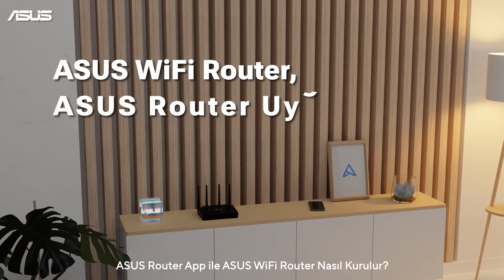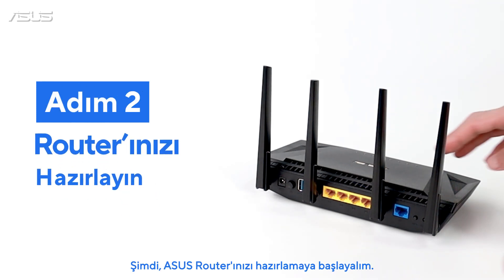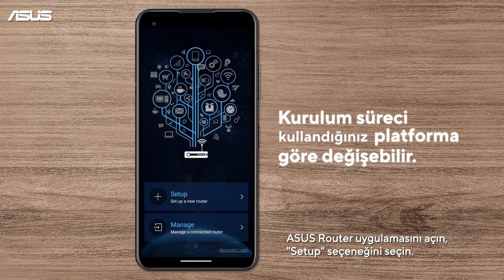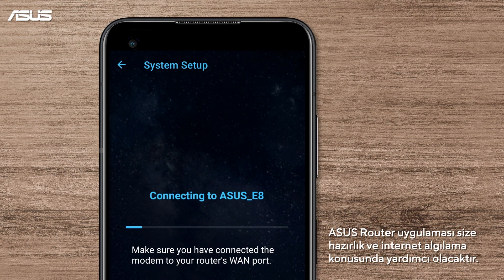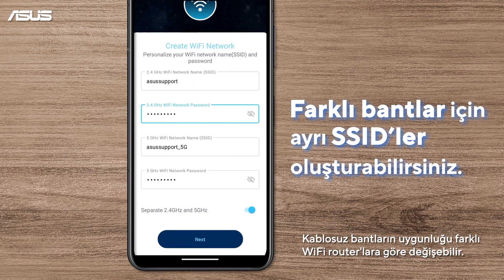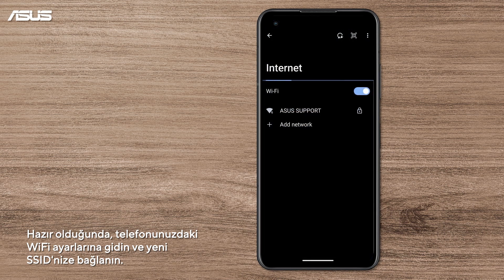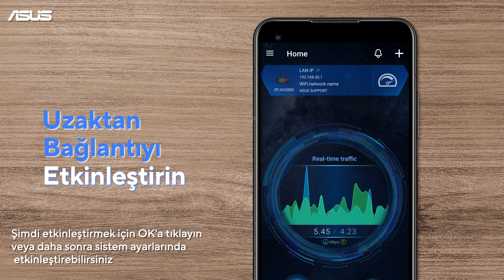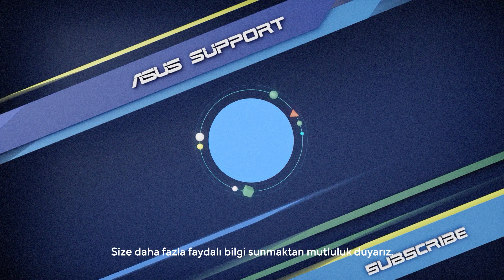ASUS Router Uygulaması ile ASUS WiFi Router Nasıl Kurulur? | ASUS SUPPORT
ASUS Router Uygulaması ile ASUS Router'ınızın kurulumuna yönelik bir rehber edinin.

Daha fazla bilgi için ASUS Destek sitesini ziyaret edin:
[Kablosuz Router] ASUS Router Uygulaması kullanılarak ASUS Wi-Fi Router ayarları nasıl yapılır? (QIS, Hızlı İnternet Ayarı):